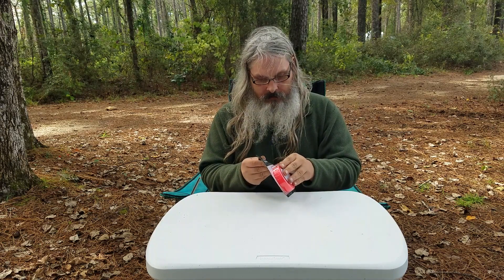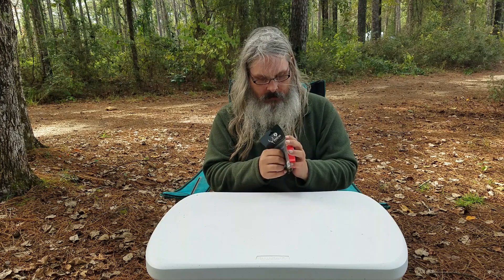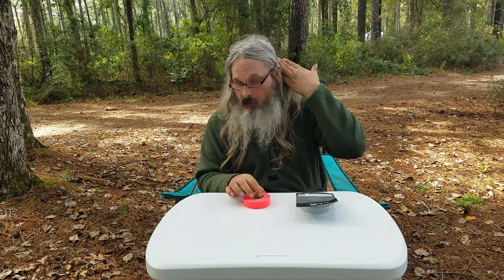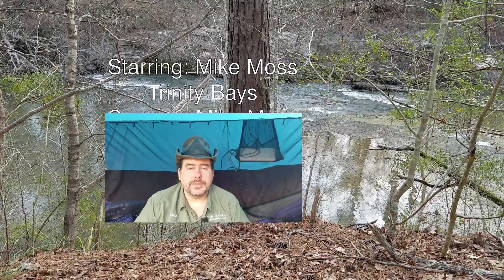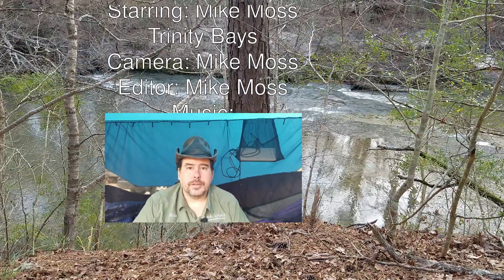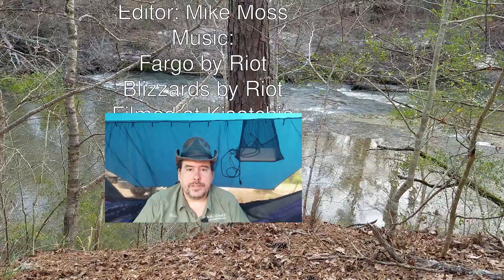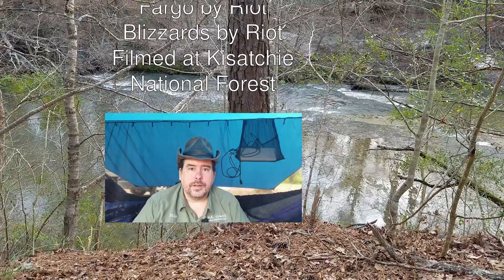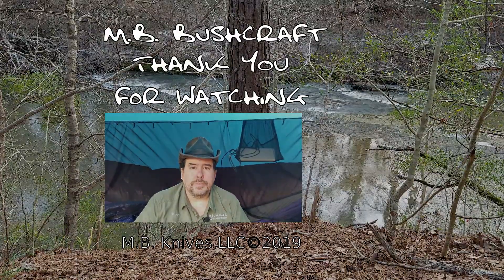Trail Marker Tape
Trinity talks about uses for trail marker tape.

mossy oak
multi color pack